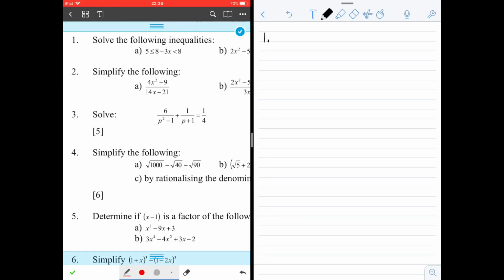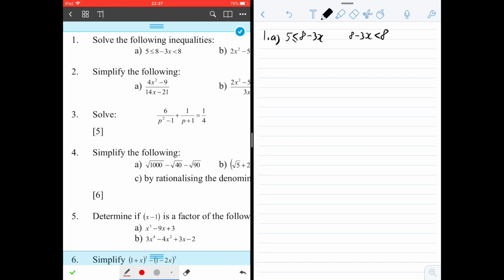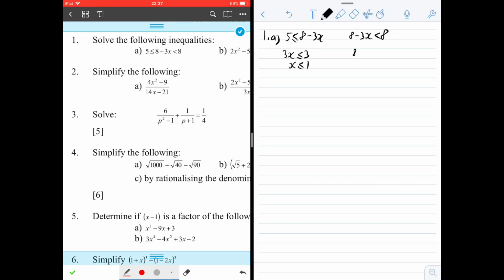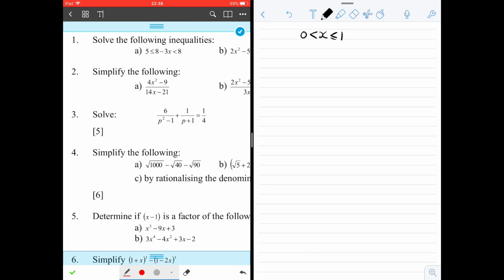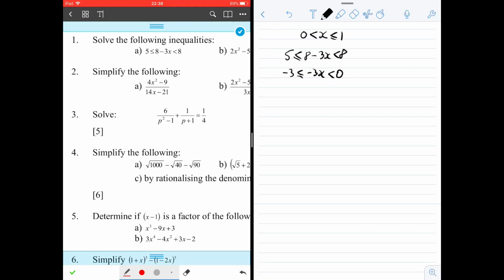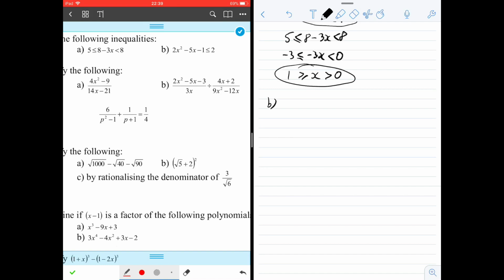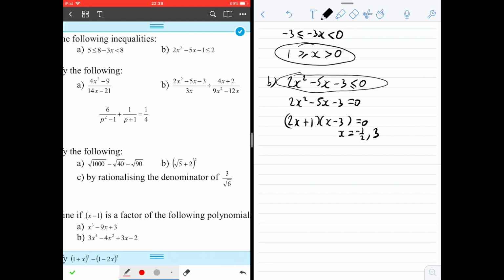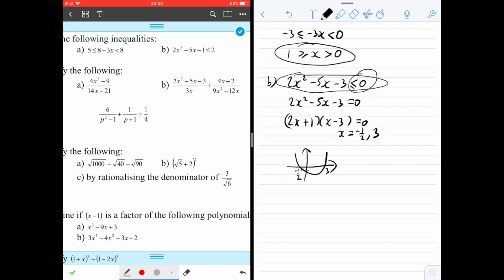Module 2 Q1